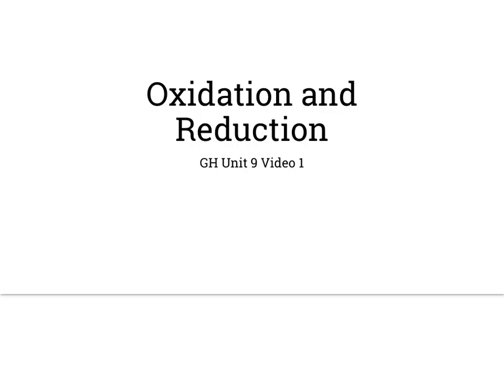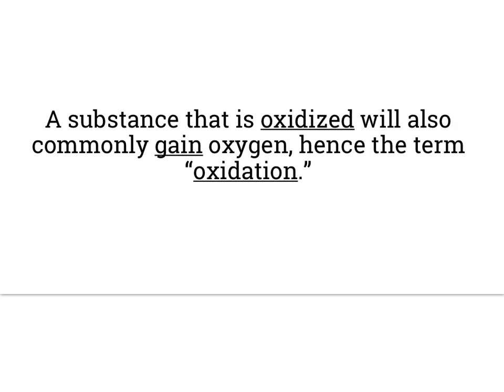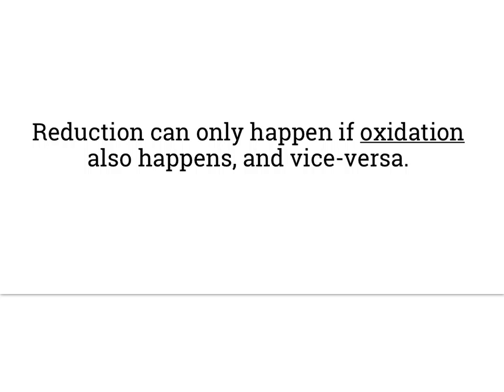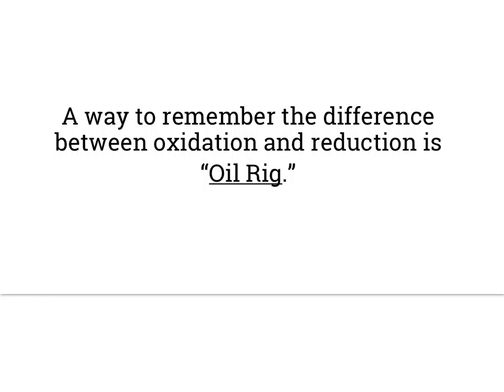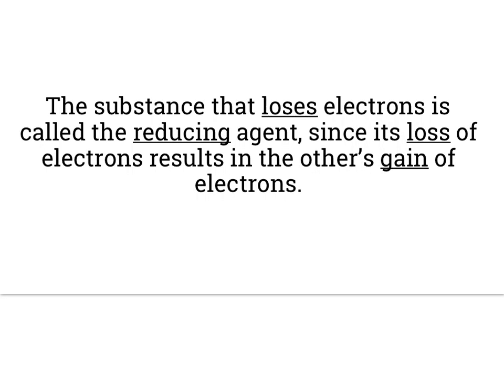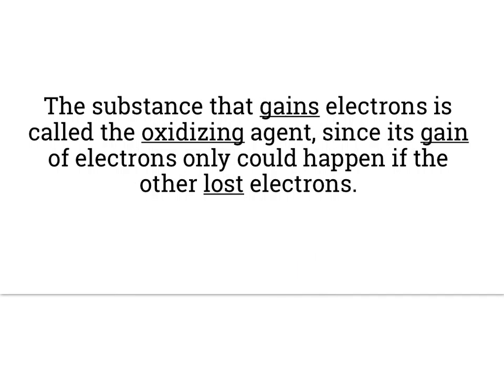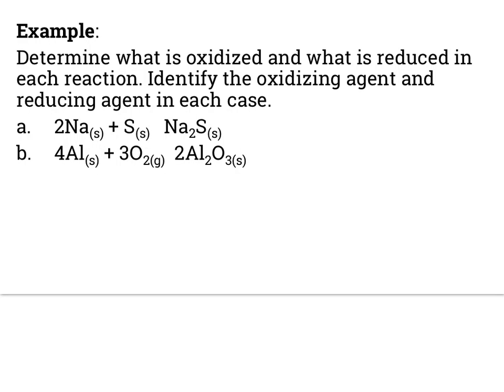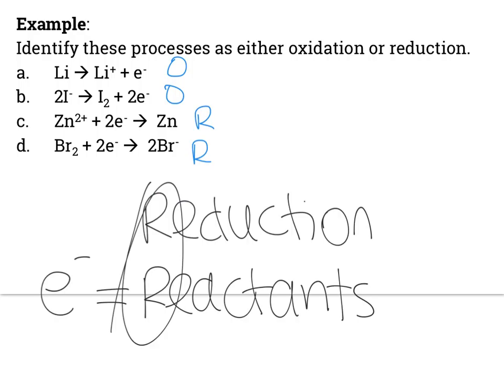(9.1) Oxidation and Reduction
GH 9.1